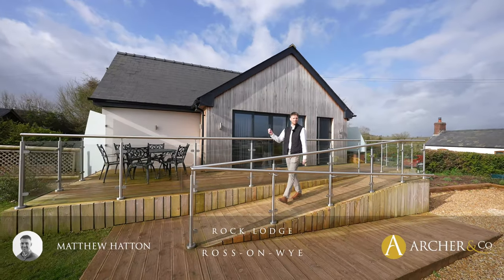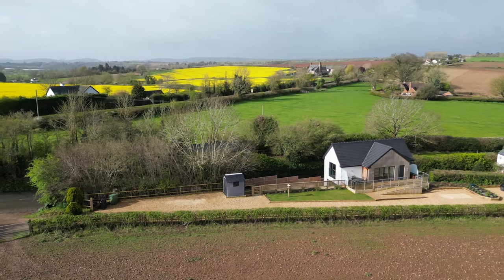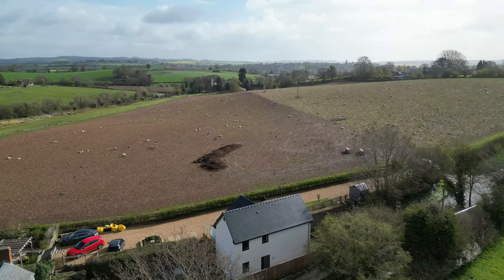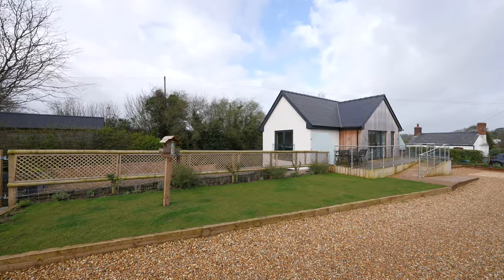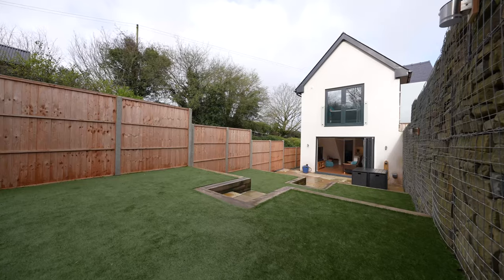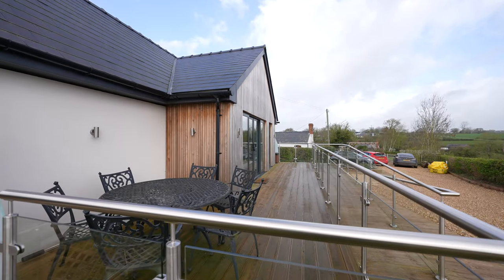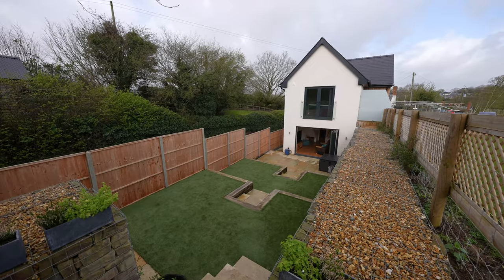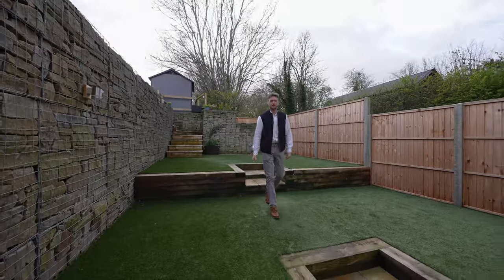Rock Lodge | Archer & Co